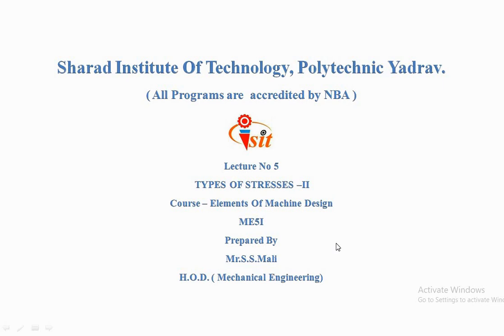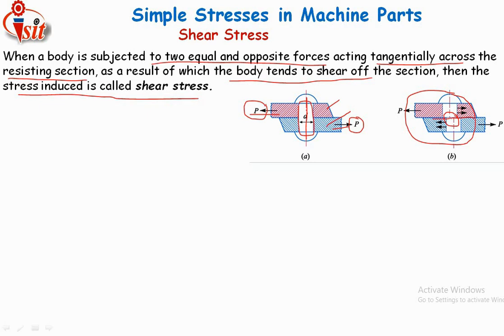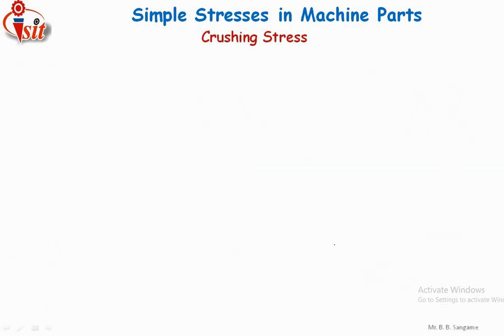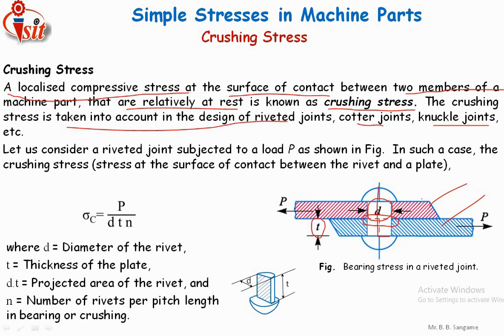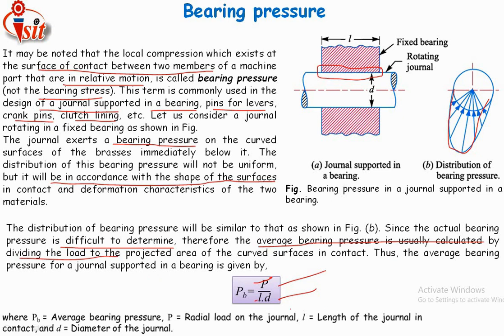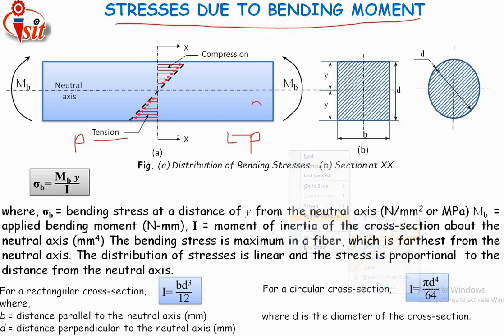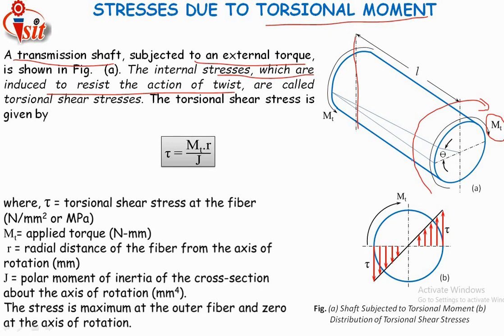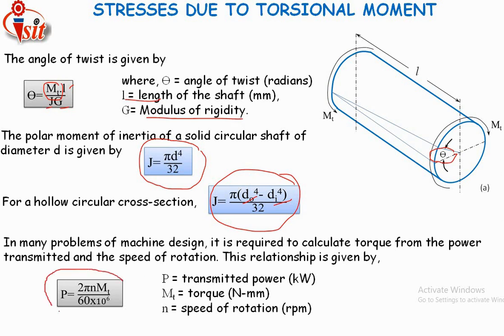Lecture 5 Types of stresses- II